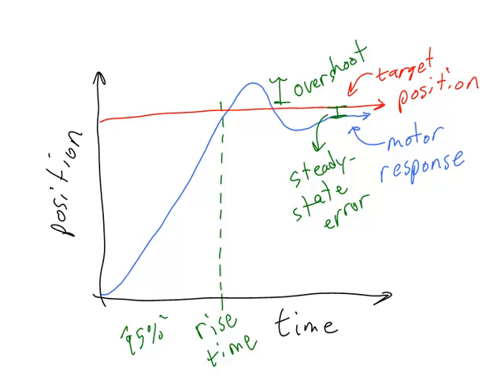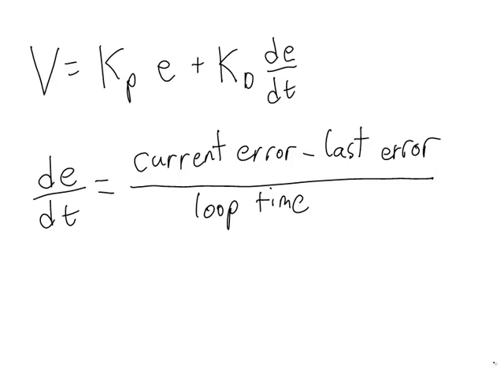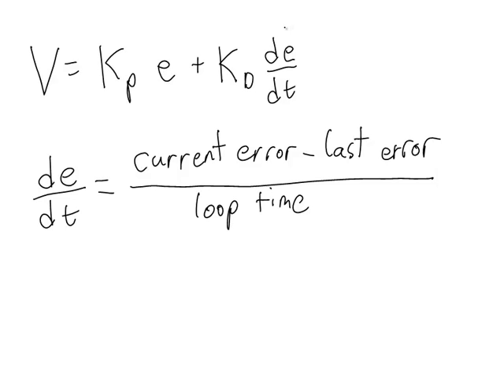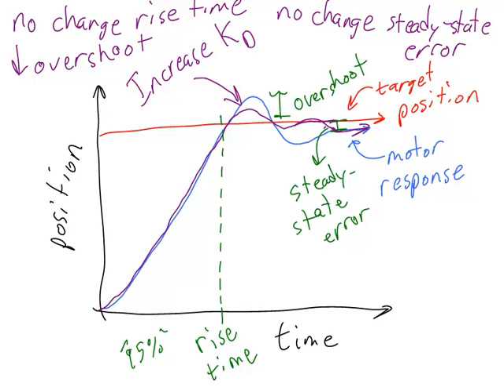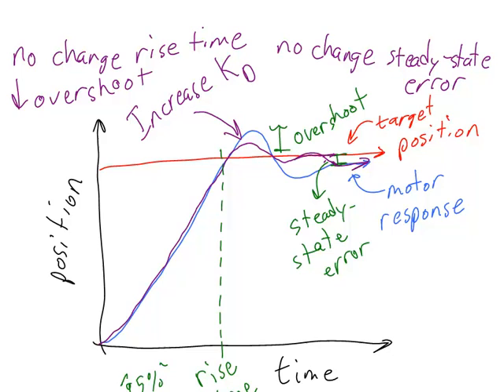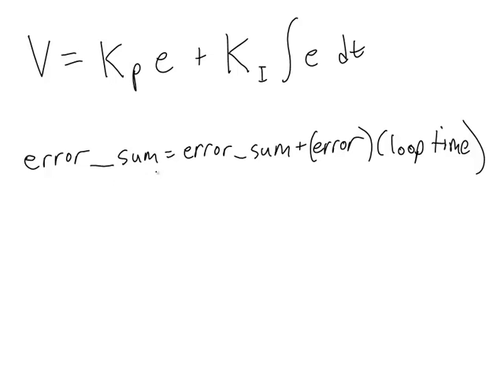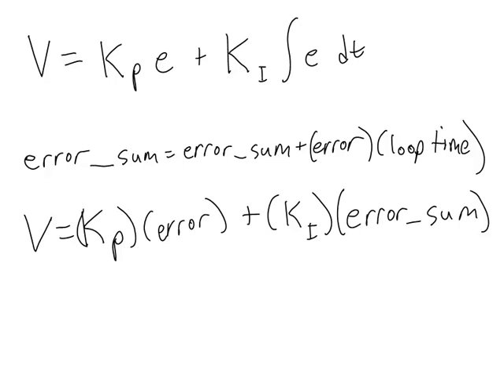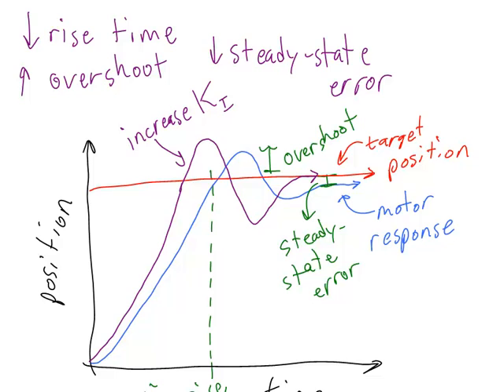1 3 4 Lecture Video 3 of 4 PID Control Part 1